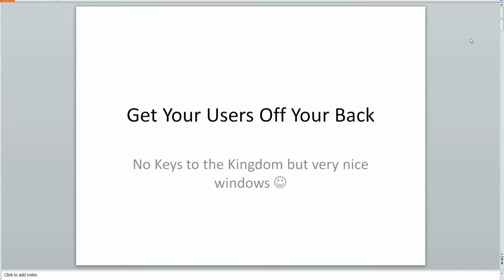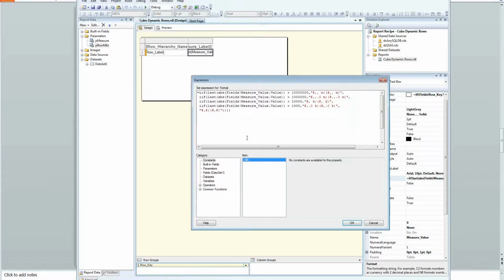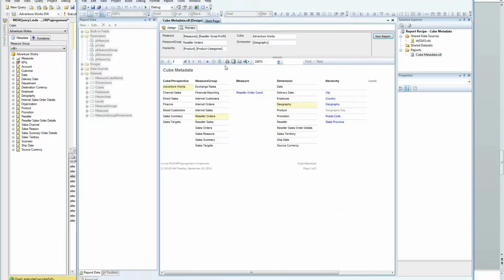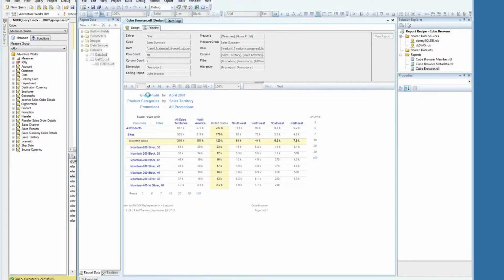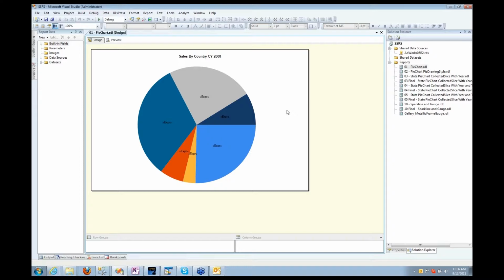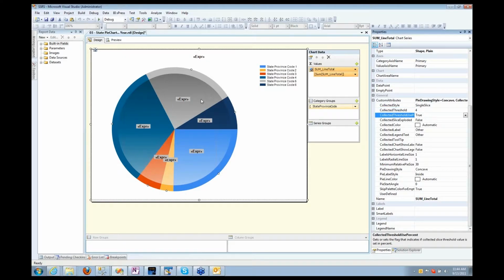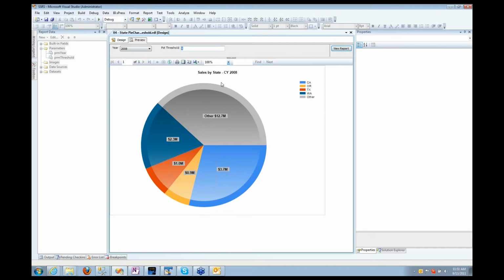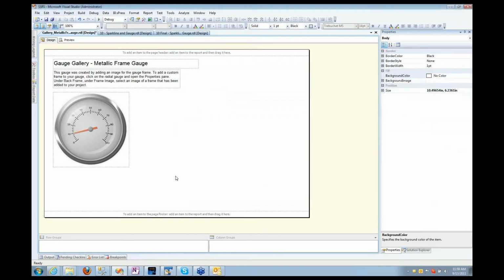Reporting Services - Bringing Sexy Back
Crazy Awesome Reporting Visualizations are all the rage so come join Adam as he shows you how to design some of the coolest report visualizations you’ve ever seen. This include cool new chart types, cube browsers and other awesome stuff! Come blow your reporting mind!